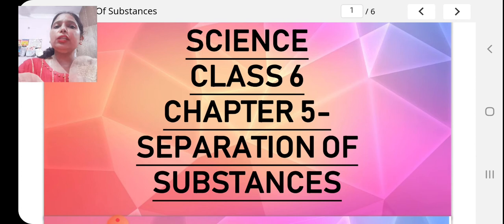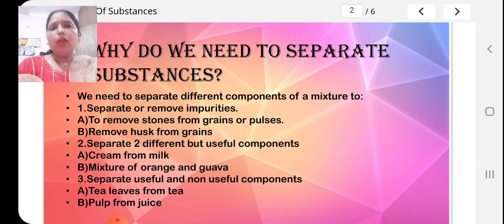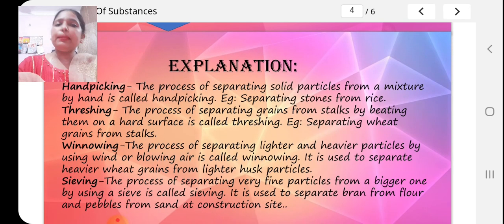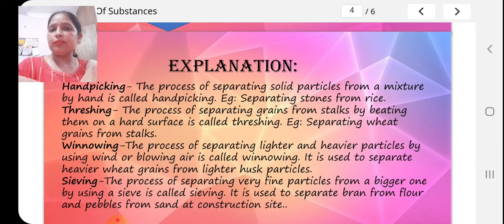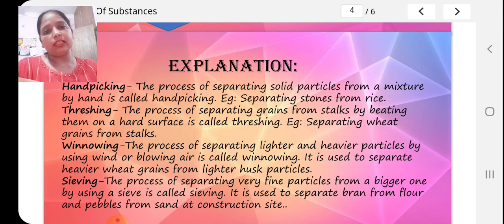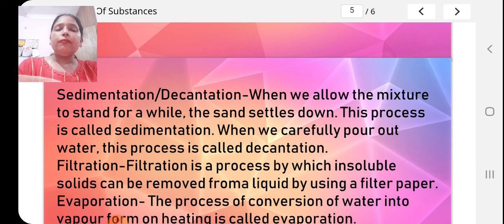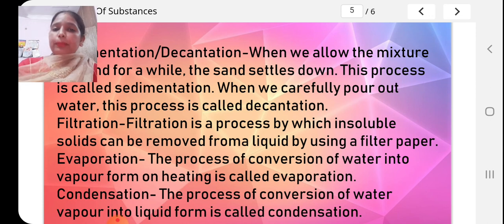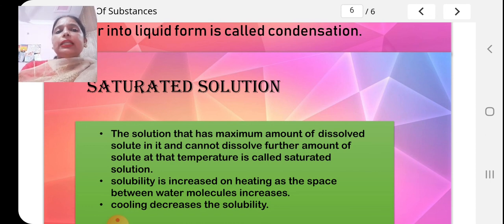SEPARATION OF SUBSTANCES CLASS VI SCIENCE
MAFI  KHATOON  TGT SCIENCE  KVONGC  DEHRADUN